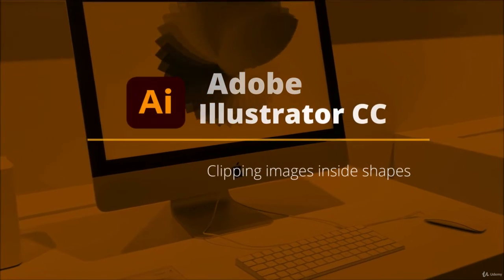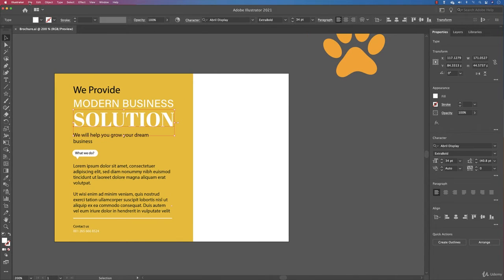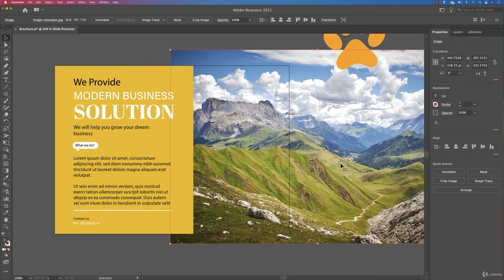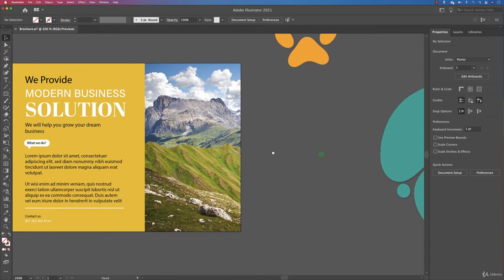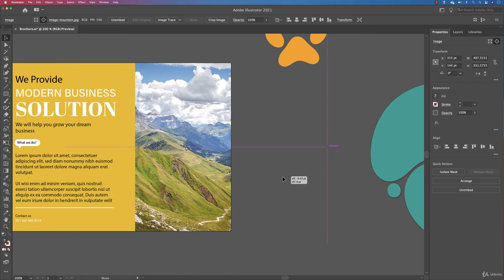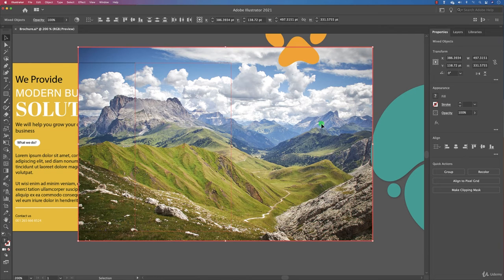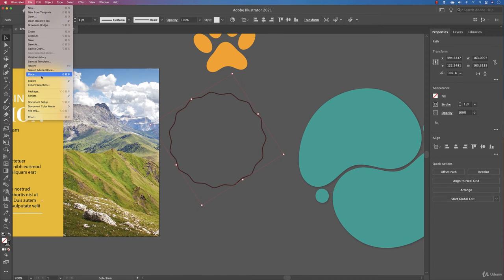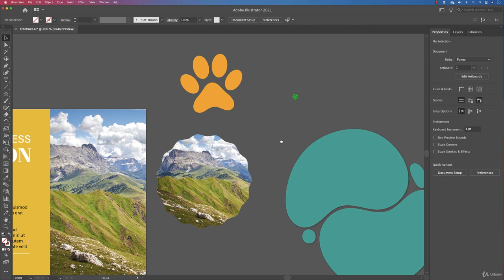Adobe Illustrator Course Class No.27 Masking Images with Shapes (TCA)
The Century Technical Trainings Adobe Illustrator Course Class No.27 Masking Images with Shapes (TCA)